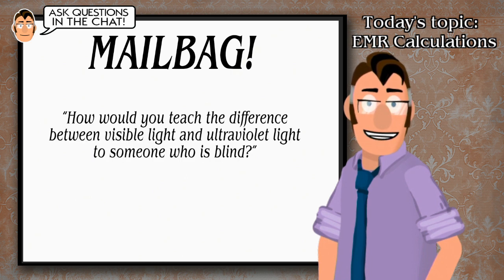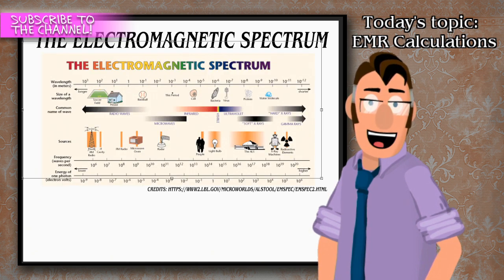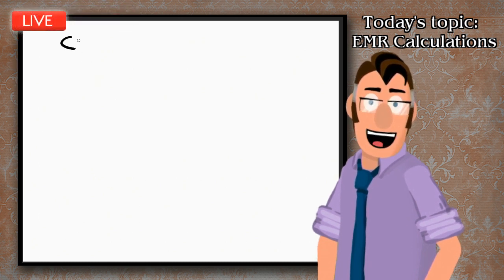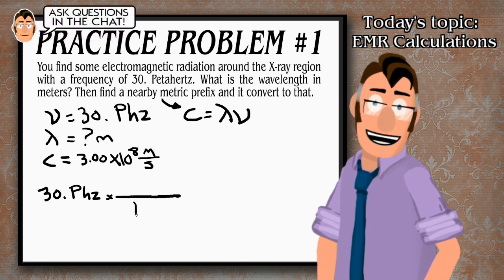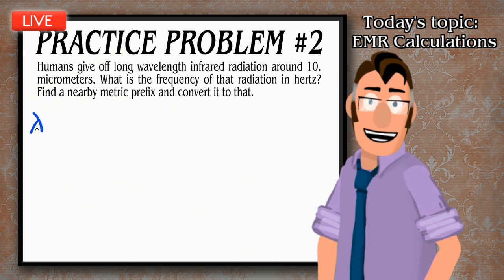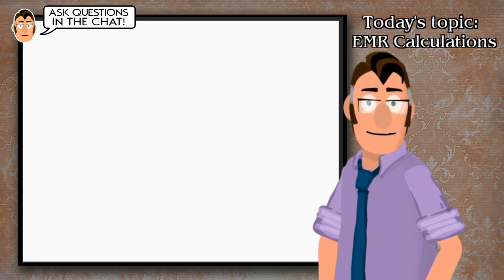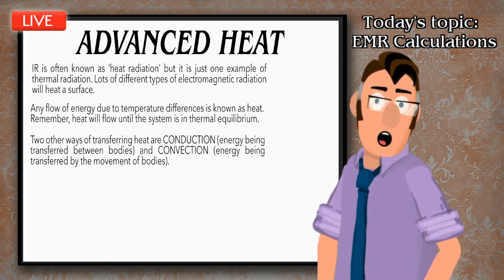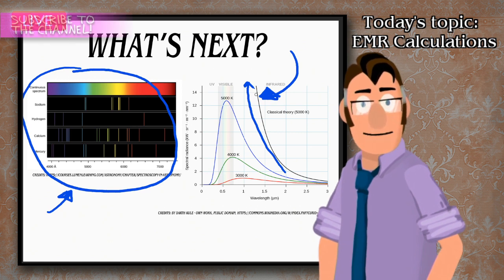Live Chem Lesson 3/25/20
These are the live office hours for Wednesday 3/25/2020!
TODAY’S TOPIC: Solving for frequency and wavelength.
This is a discussion of the content in this video (you might want to watch it first):

LEARNING GOALS:
Mailbag!
Review electromagnetic spectrum.
Go over basic equations for EMR.
Preview why this is important for modern atomic theory.

Tomorrow’s lesson is going to focus on the content from this video if you’d like to watch it first:

Please leave the chat open to relevant questions. Feel free to have your own sidebar conversations running on your other platforms!

WHY AM I DOING THESE VIDEOS?
The Covid-19 pandemic has necessitated the implementation of remote learning. This channel seemed like a natural way to continue to reach my students. Obviously, they get first dibs, but you are welcome to tag along if you found yourself here.

I will make these streams available in case you missed something.

HOW DID I MAKE THIS?
I created the avatar using Adobe Character Animator CC.
I am using Adobe Photoshop for some of the drawing and images.
I am using OBS to livestream this to YouTube.
If you are curious about the process, I can’t recommend Dave Warner (aka Okay Samurai) enough.